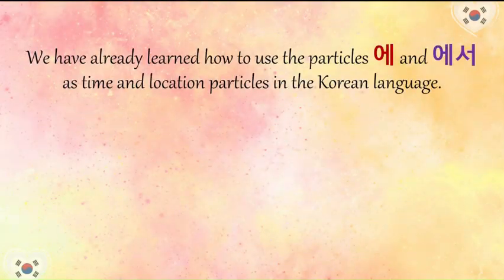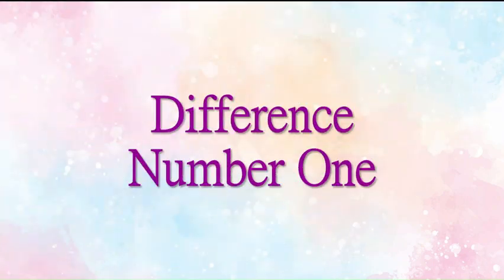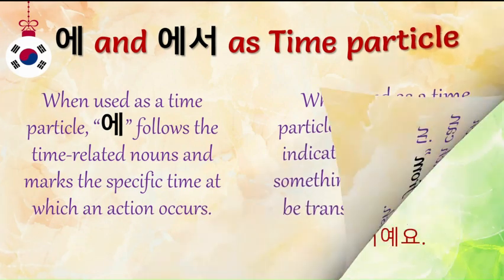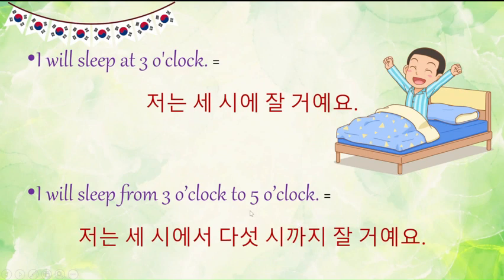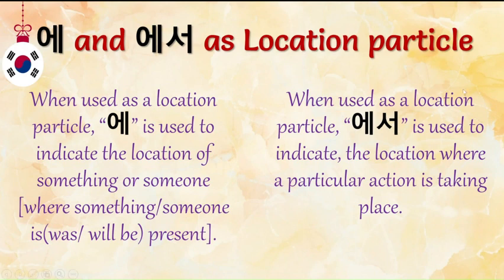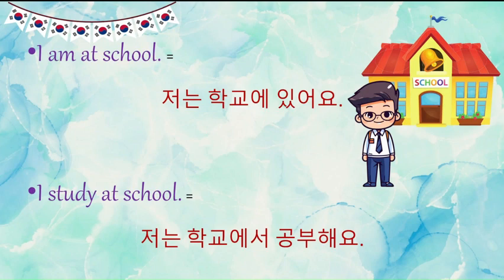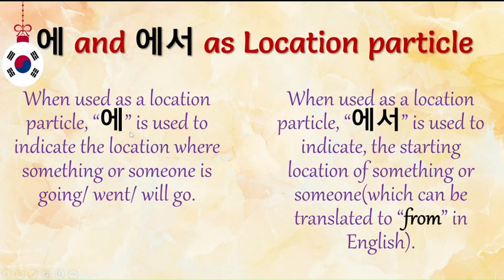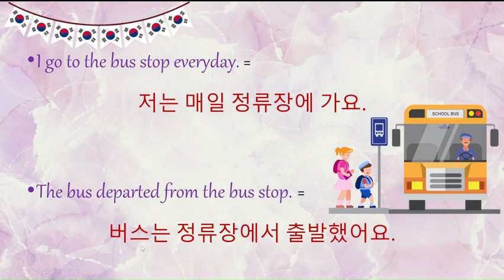Korean Time & Location Particle 에 and 에서 (Part 5) | Korean Particles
In this video series, you'll learn about two very important Korean particles 에 and 에서 which are used as Time and Location(Place) marking particles in Korean language.
This serves as Part 5 of a comprehensive video series on the subject, so let's embark on our learning journey !!!

0:00 Differences Between Korean Time & Location Particle 에 and 에서
2:28 Difference No.1 between Korean Particles 에 and 에서
5:55 Difference No.2 between Korean Particles 에 and 에서
8:36 Difference No.3 between Korean Particles 에 and 에서